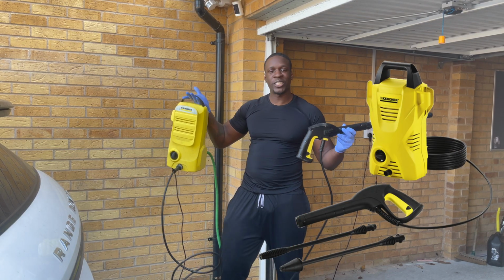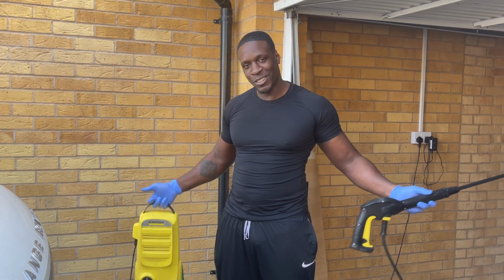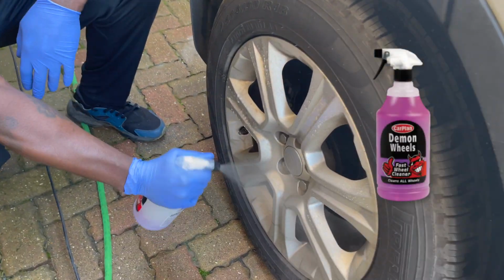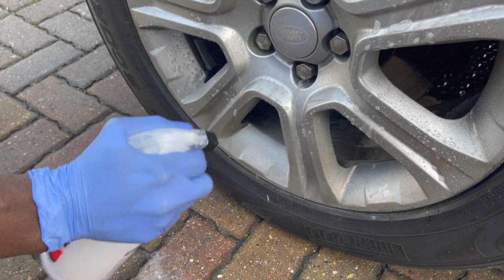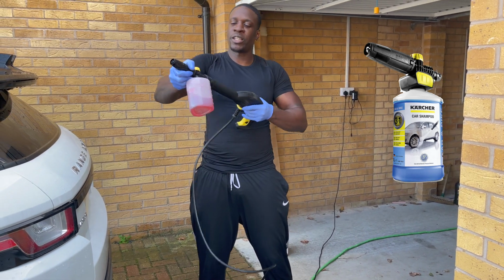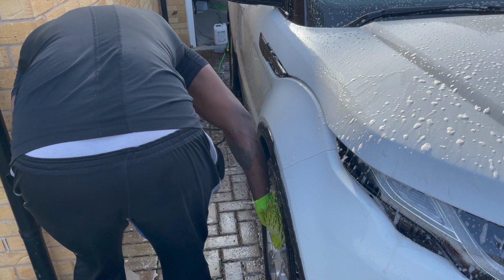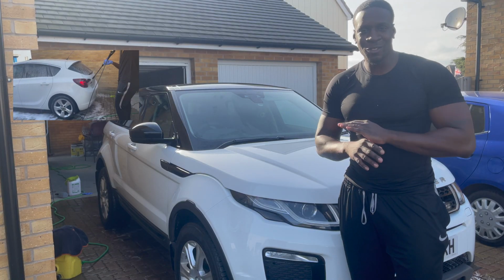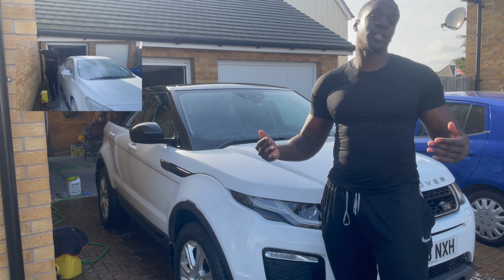Car Spring Clean (Range Rover Shining With Enjaylemmeknow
Its that time of the year when the sun is out the car is really dirty and it needs a clean. But due to Covid price hike for cleaning a SUV, I just have to clean it myself.
Using a Karcher wash K2 does the job well.